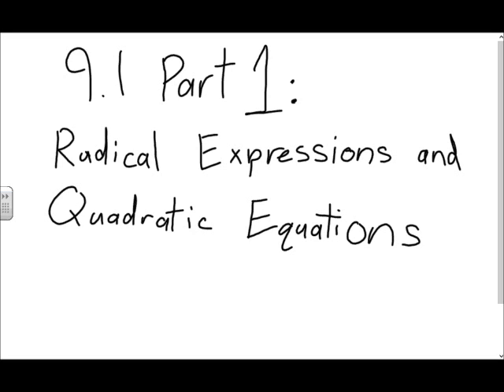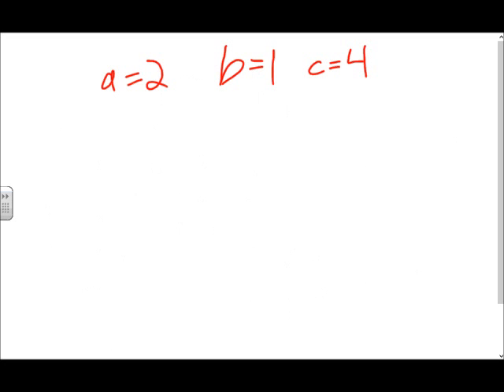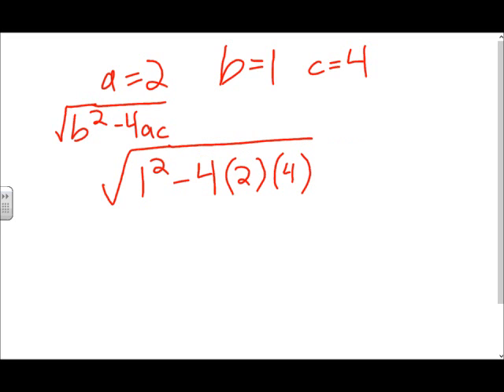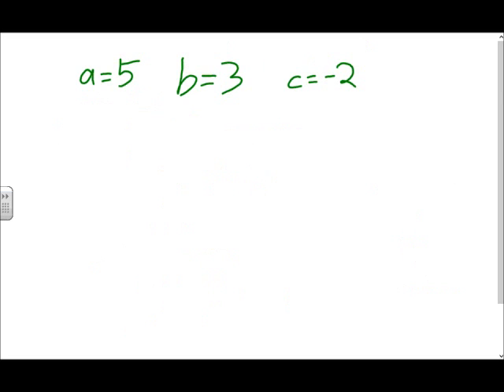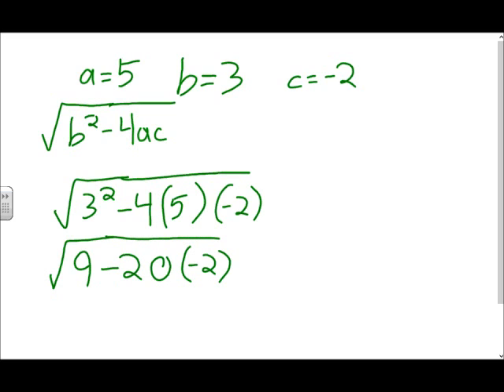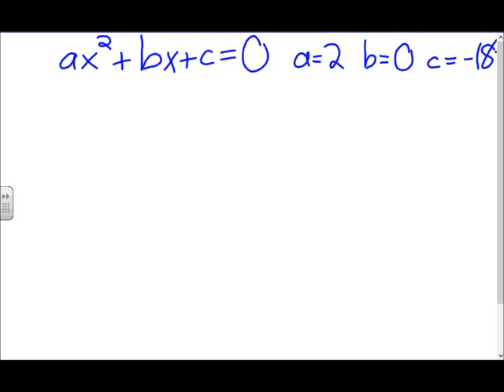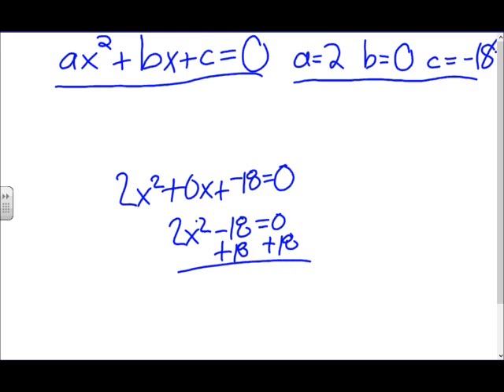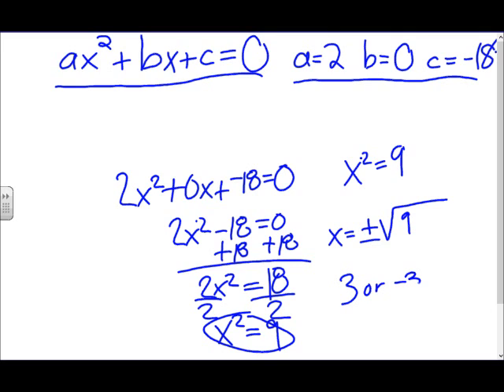S.A.T. 9.1 Part 1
An explaination of Radical Expressions and Quadratic Equations